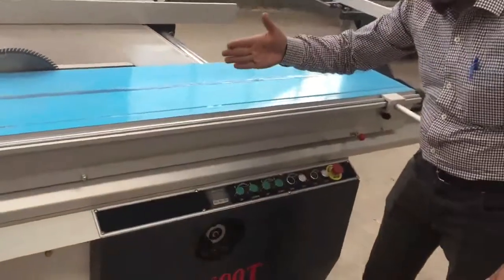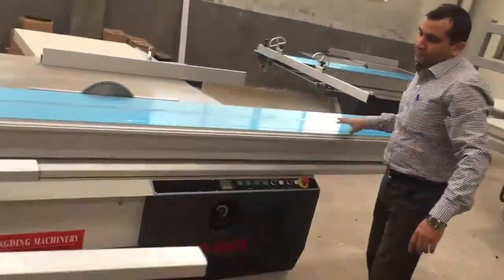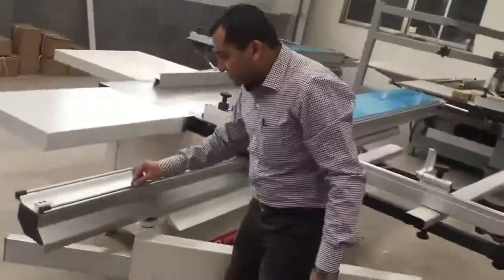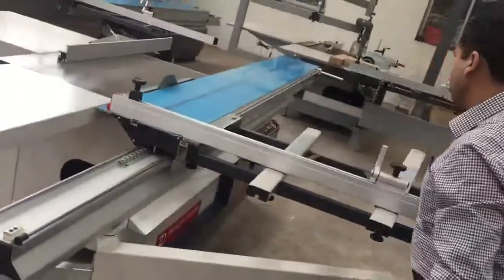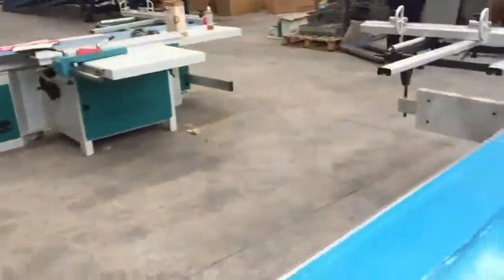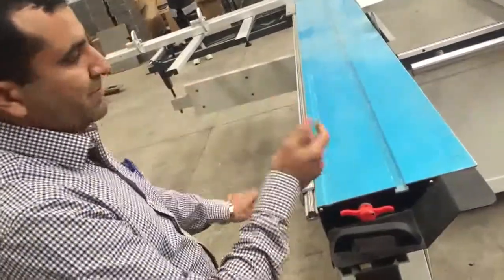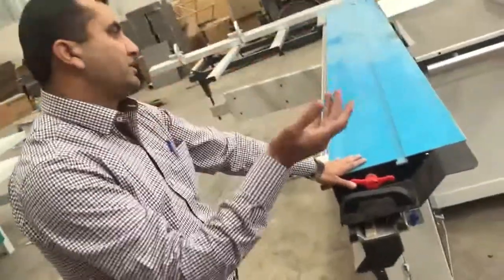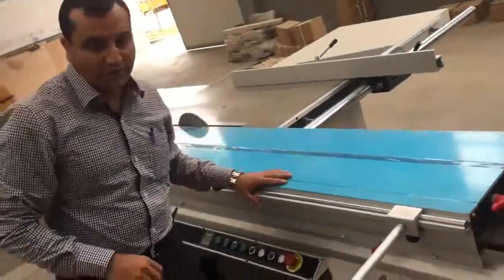The Feedback From Our Pakistan Customer For Zhongding Wood Borad Cutter Table Panel Saw MP4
Pakistan Customer's Feedback of Our Table Panel Saw